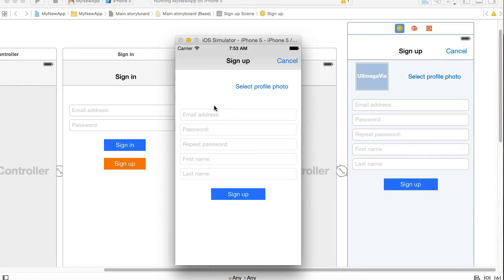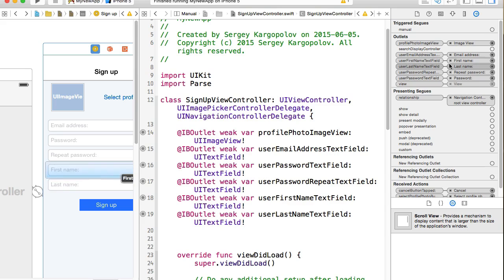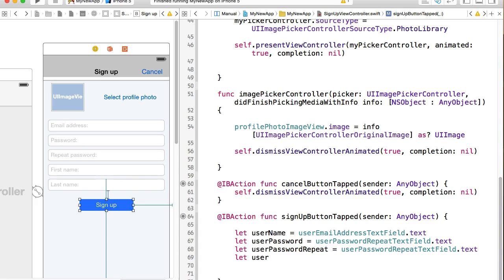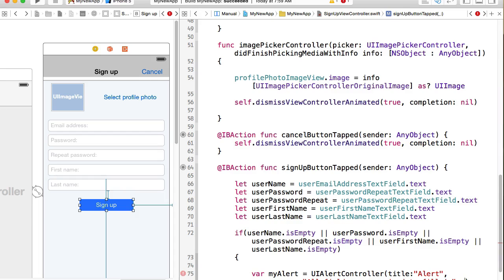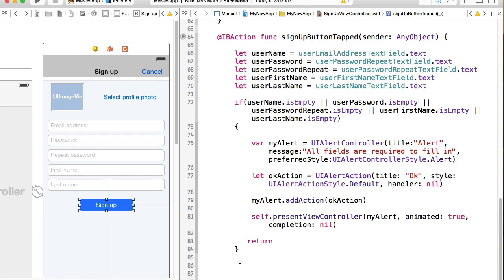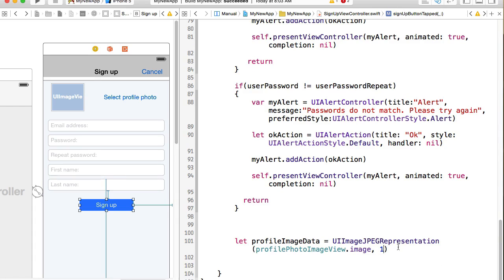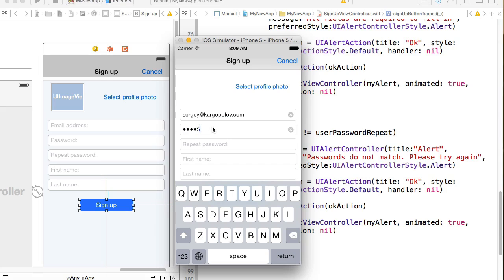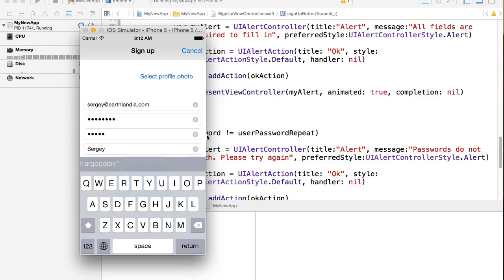004 Validate Sign up form text fields